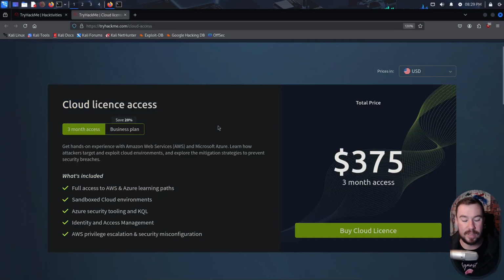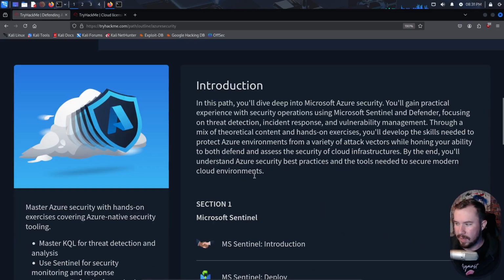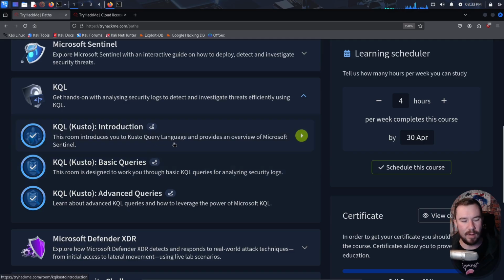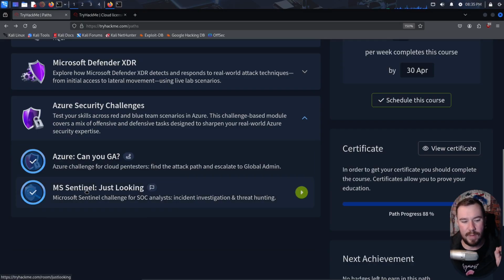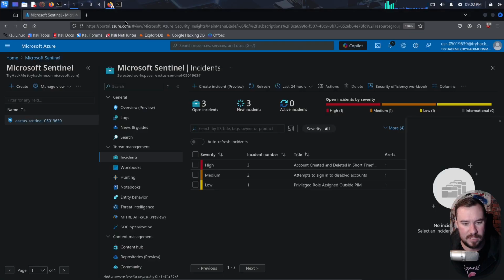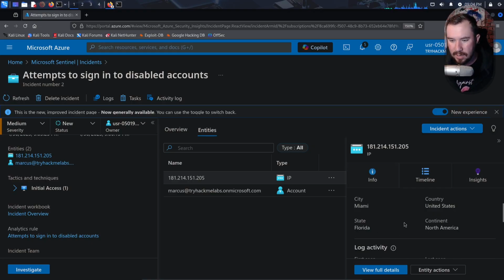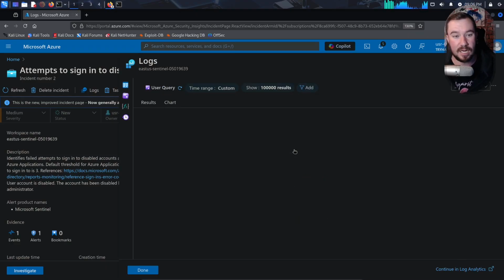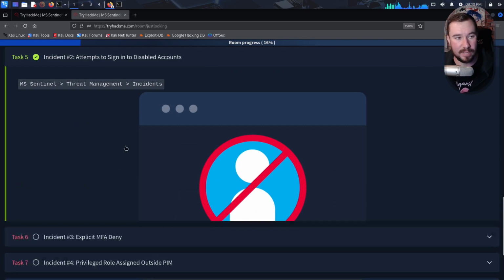Review of the Defending Azure Path on TryHackMe!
📚 Resources:
Enroll in my Courses (search for Tyler Ramsbey)

In this video, I provide a full overview of the "Defending Azure" learning path on TryHackMe.

This is a blue-team path that provides hands-on experience with using Microsoft Sentinel and Defender for threat detection, incident response, and vulnerability management.

It requires an additional subscription (beyond a regular THM sub); this video gives you an overview of the path to see if purchasing a sub is right for you.